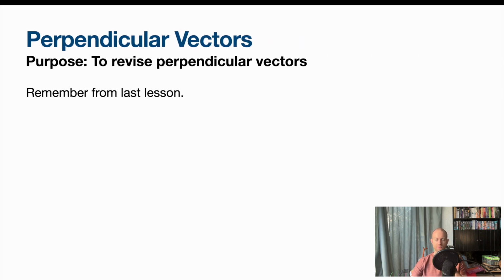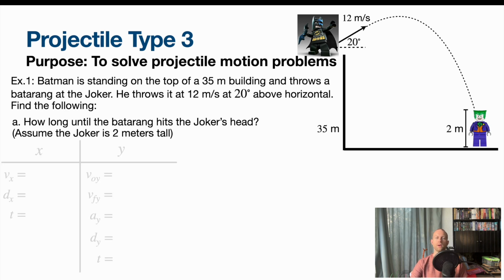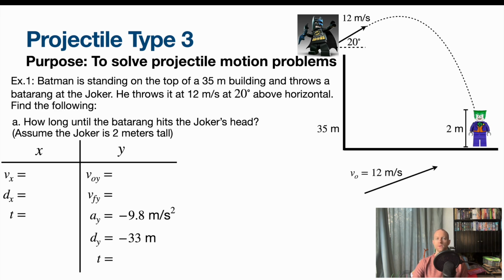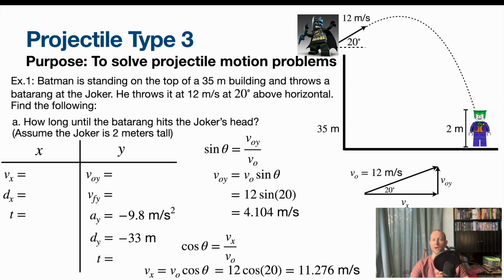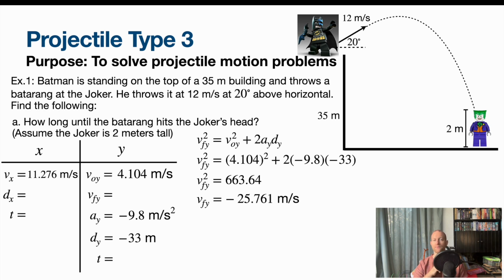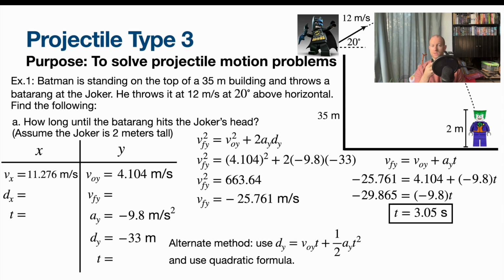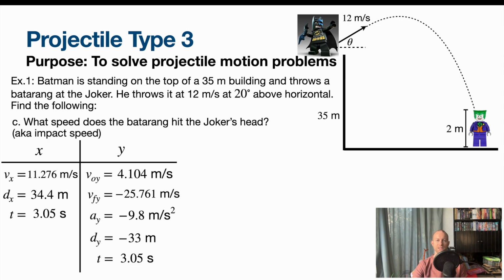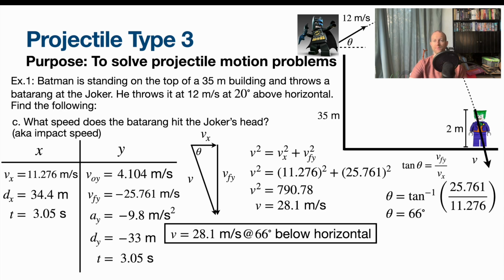Physics 11 - Unit 02 - Lesson 04 - Projectile Motion Type 3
I wanted to study Rocket Trajectories at University...
But I had to change course at the last minute

Song: JOXION - RPM [Arcade Release]